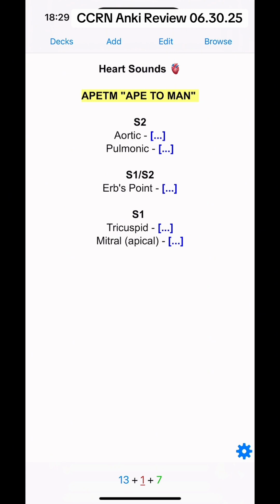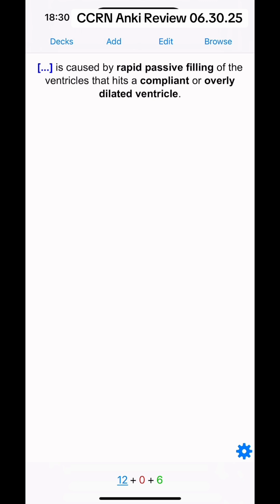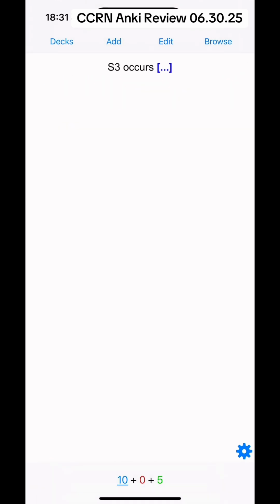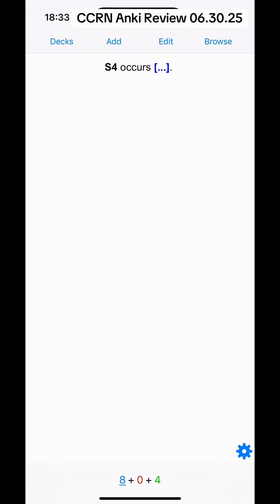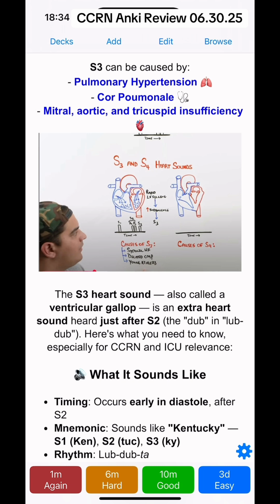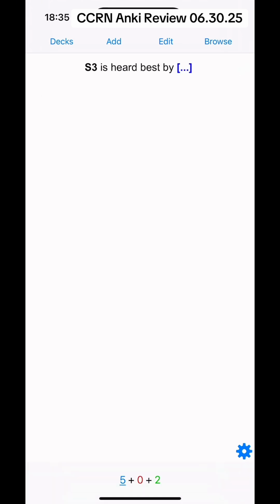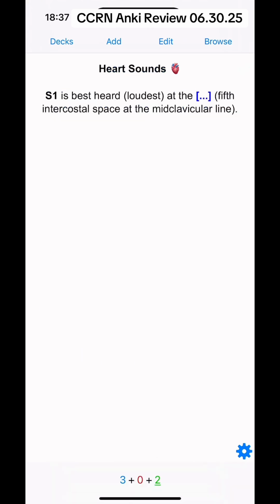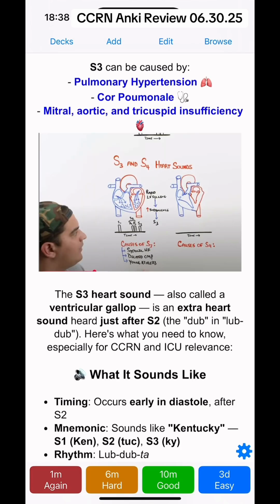CCRN Anki Review | 06.30.2025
Real Time CCRN Anki Deck study with an ICU RN preparing for CRNA school.